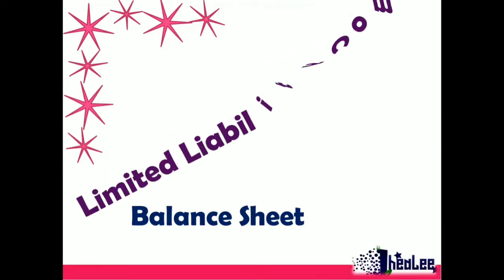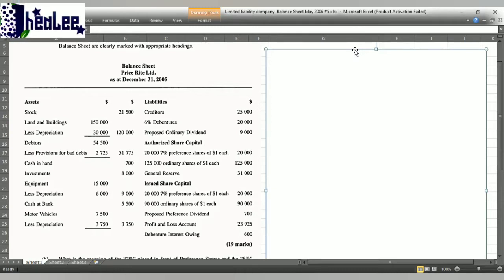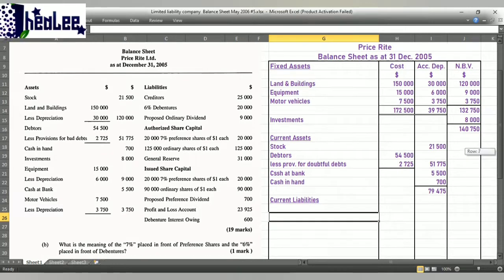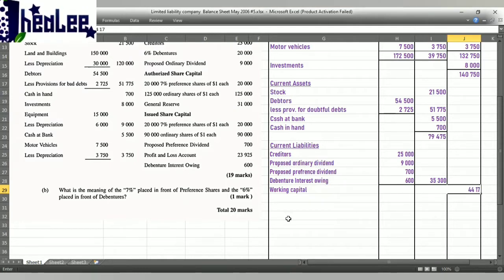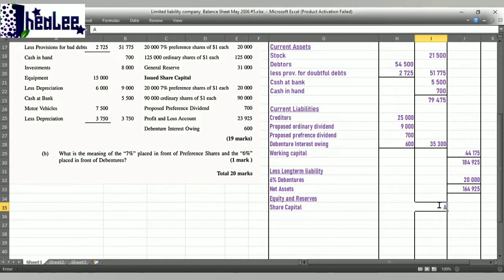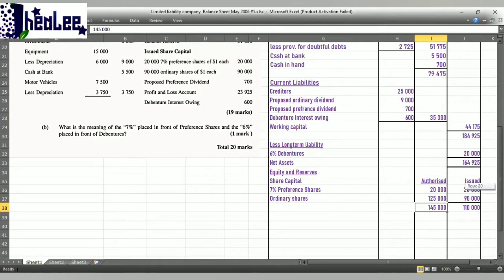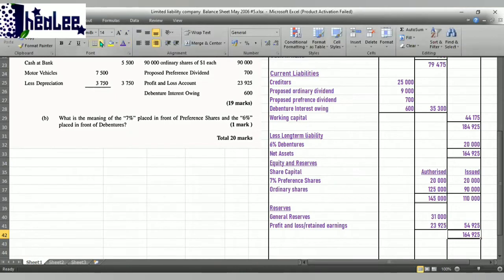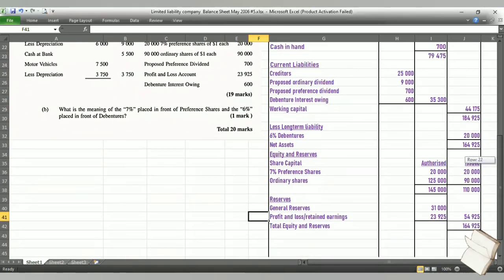Limited Liability Company Balance Sheet | Statement of Financial Position | May 2006 #5